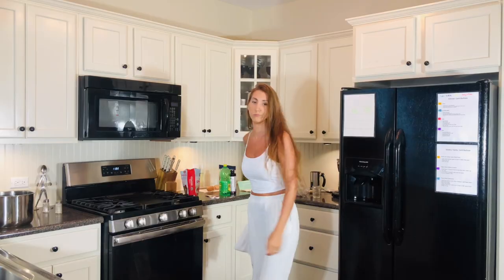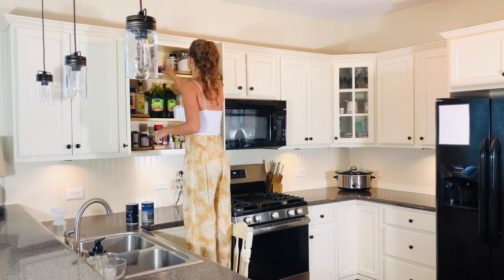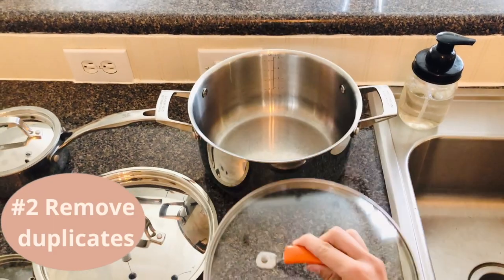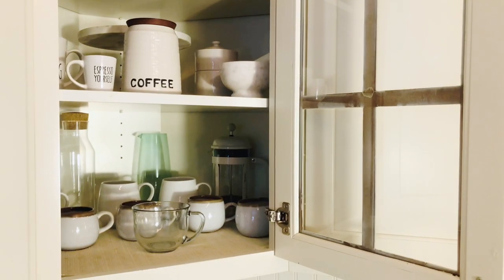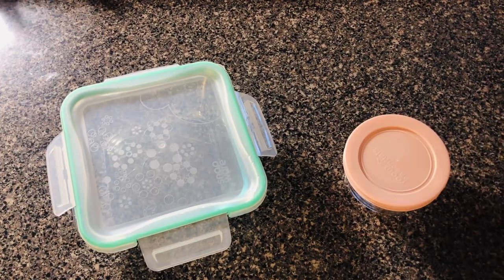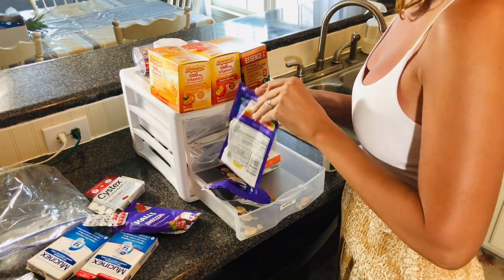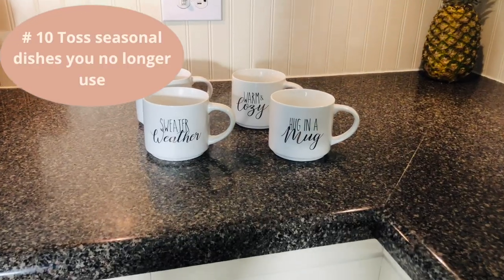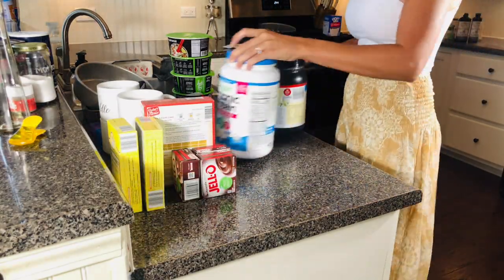KITCHEN RESET + 12 SNEAKY ways to DECLUTTER your KITCHEN | Kitchen Declutter 2022